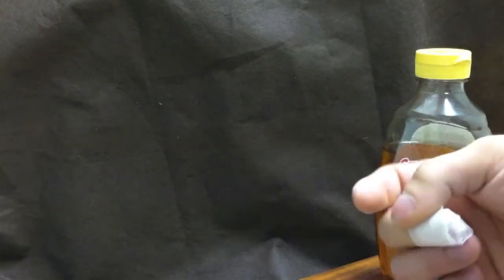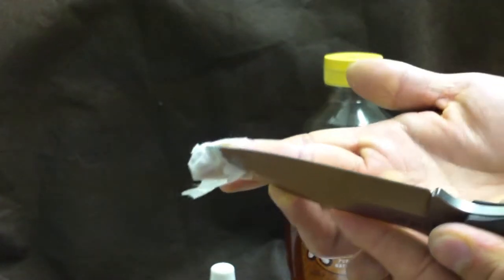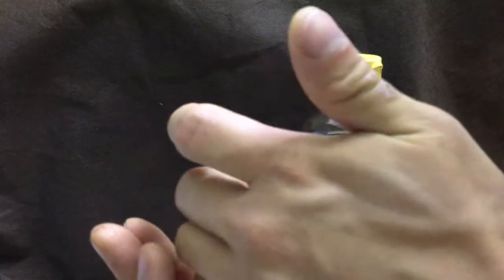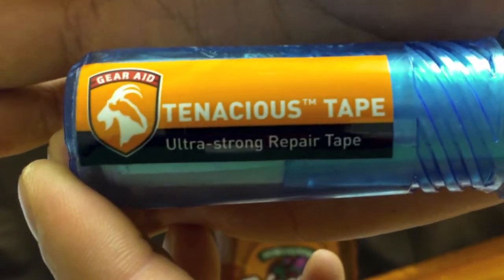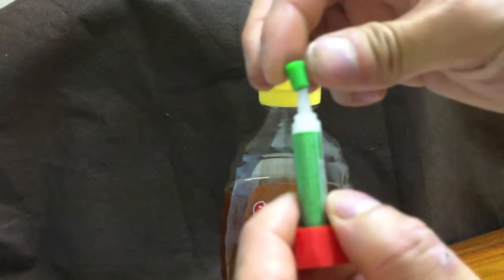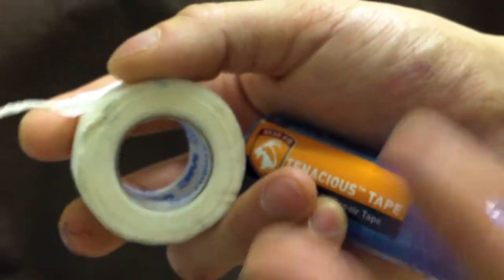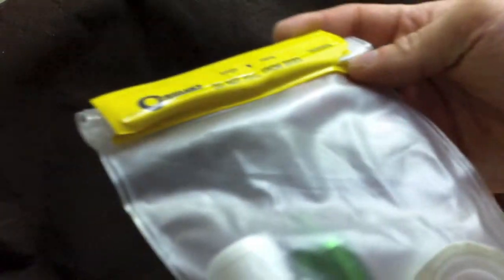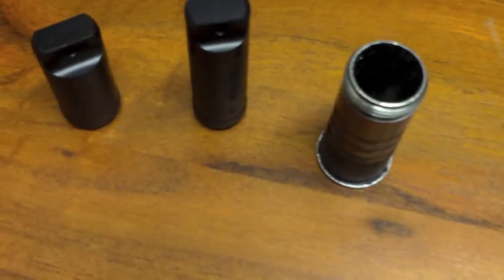First Aid: Small Wound Care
IMPORTANT NOTE: Though I have low qualifying credentials in med field I AM NOT A MEDICAL EXPERT.
This is a tough subject & there have been two comments by some subscribers that have said the folowing:
KiloSierraAlpha is correct about the Quickclot. I have talked to a friend of mine who is a firefighter and an officer in the Army and just got back from the sandbox and he told me that they stopped giving it to the military because they would use it when not necessary and the only way to remove it is by surgery. The use of Quickclot is for the most dire situations that you have no other way to stop the bleeding and you will probably die.
Bladedude92 5 hours ago

Doctors discourage use of Quikclot and it's not needed for such small wounds. My dad's a surgeon and he's seen wounds with Quicklot in them and he said that Quicklot is near impossible to remove from the wound without triggering even more bleeding. What's even worse is that Quikclot burns wounds and that causes even more problems. Quikclot should be your very last line of bleeding control and there's better ways of stopping bleeding.
KiloSierraAlpha 22 hours ago

HERE'S MY POV:
If I'm injured and need to stop bleeding or my wife is or my dog I'm using it period. I trust my life with it. That's all there's to it. NOW THEY ARE SAYING SOMETHING VERY IMPORTANT SO PLEASE NOTE:

QUICKCLOT could get stuck in wound so it's not the best option. I personally just me disagree & think that's not logical because if you don't want it getting stuck in the wound don't put it directly in! Wrap with the med tape which is paper based then apply quickclot over the wrapped wound then wrap over the quicklot essentially then you got a bandaid with better stuff inside!

I feel this works & between me putting the quickclot directly I've yet to encounter wound sticking with it BUT I don't keep it on for long only a couple min till it stops. Also I'm not sticking it into larger wounds WHICH IS SHOULD'VE SPECIFIED. Even if though again logically it's not toxic & like any foreign material will remove itself over time.

These are some personal experiences I have had using some old school tricks people talk about like Quickclot or superglue.

Doing this method may look kinda funny when applied but after, the wound still heals very nicely no scars.

Hope this helps I personally use this system many times LOL

Thanks-NK